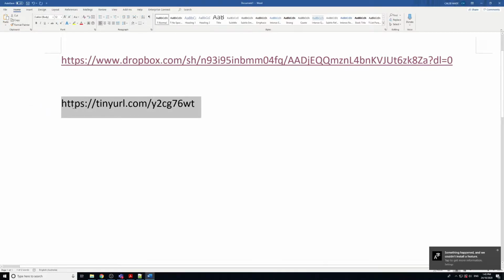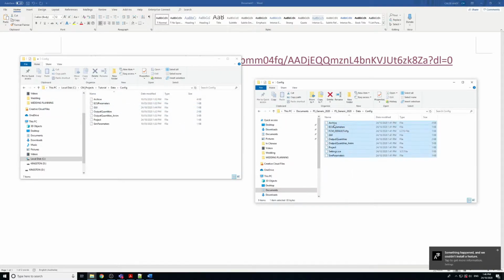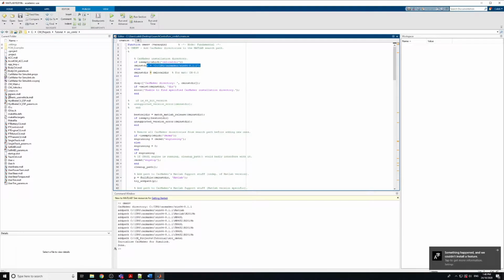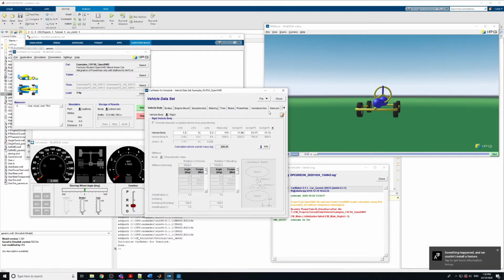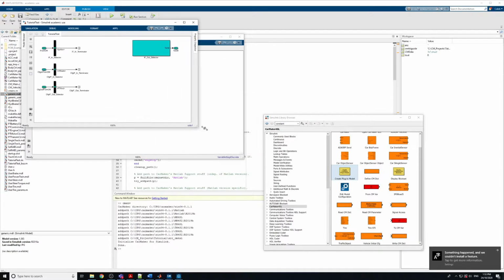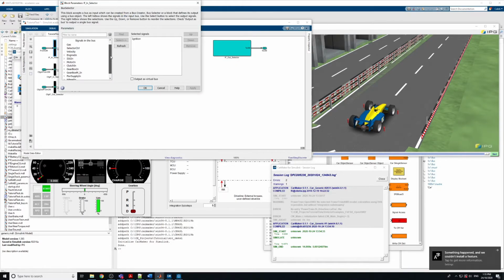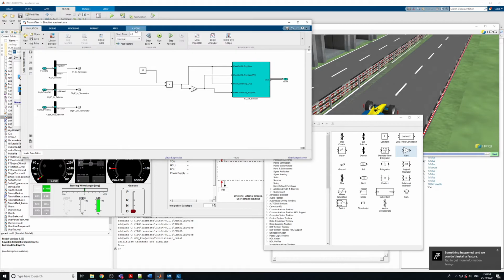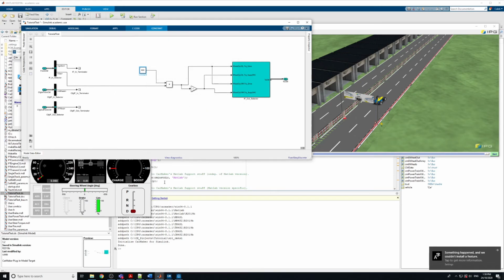Tutorial 8 - X Wheel Drive Powertrain - SEP2020